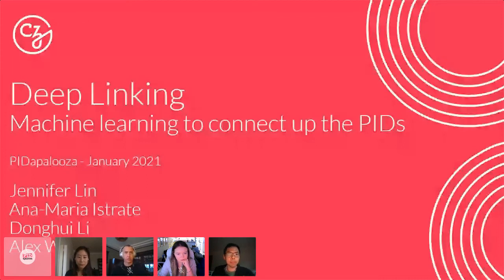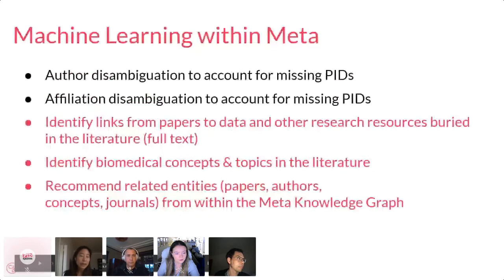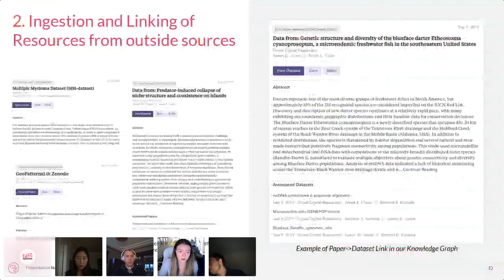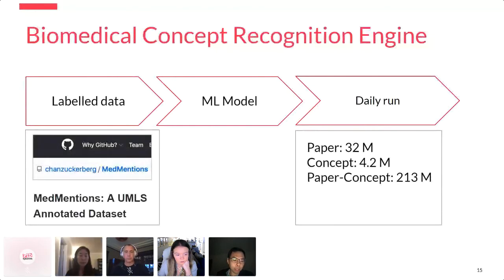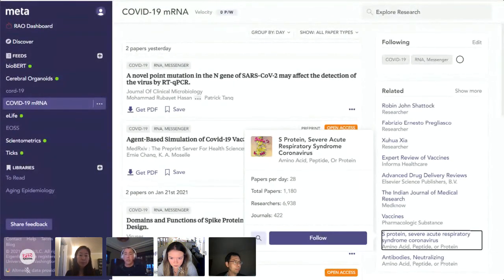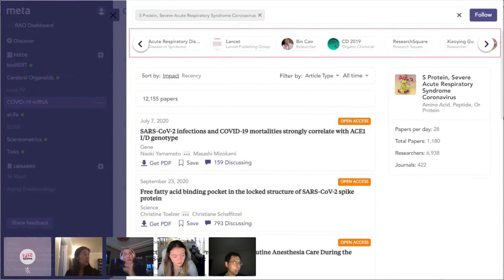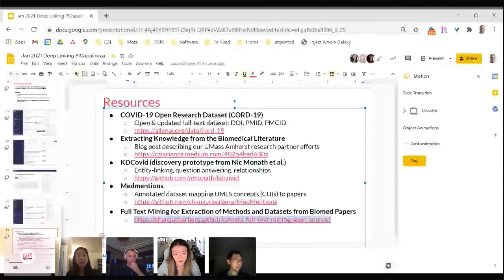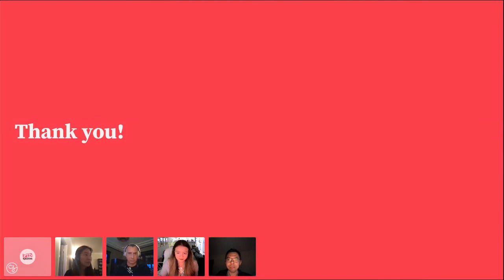Deep Linking: Machine learning to connect up the PIDs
"Deep Linking: Machine learning to connect up the PIDs" presented by Alex Wade, Ana-Maria Istrate, Donghui Li and Jennifer Lin.

Science is progressive, and every discovery, set of data, and publication builds on previous work. Today, it's impossible to put every new development in the context of what's gone before, especially if research outputs are largely invisible living all over the web disconnected to each other. Meta aims to remove this barrier to scientific progress with its graph of biomedical research connecting up PIDs across "people, places, things." We apply machine learning to the scientific literature as a way to get retrieve more connections between these essential elements. During this session, we will share the work we've done, lessons we're learning, and open up the remaining time as a group discussion on best practices, pitfalls, areas of opportunity.